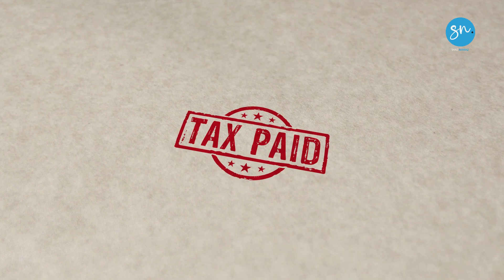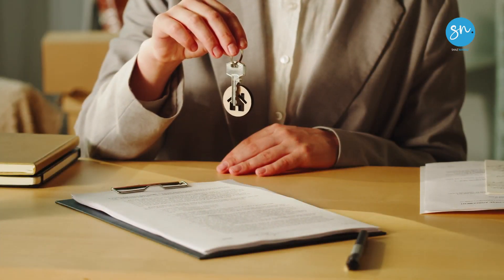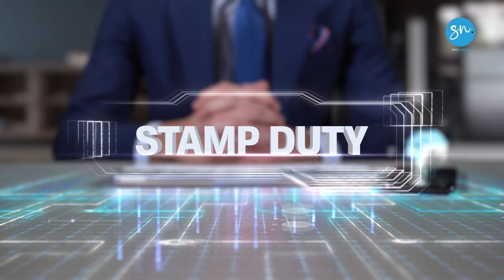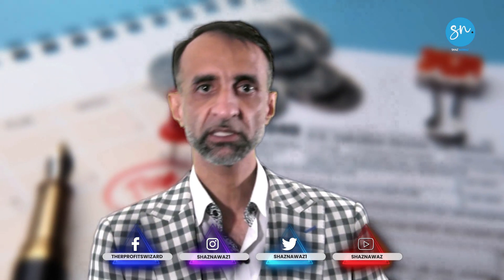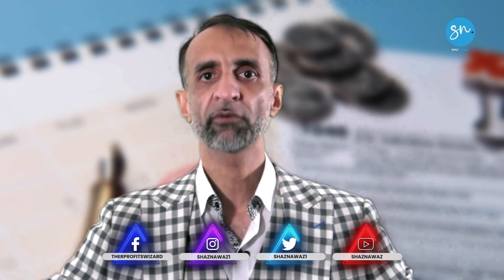Tax Pros and Cons of Limited Company vs. Sole Trader | Shaz Nawaz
Navigate the intricate landscape of property investment in the UK by understanding the tax implications of choosing between a limited company and a sole trader structure. Delve into the pros and cons of each, exploring factors like corporate tax rates, flexibility, liability, and funding options. This video provides valuable insights into the tax benefits and drawbacks, allowing you to make informed decisions aligned with your business goals. Whether you're a seasoned investor or a newcomer, this guide helps you weigh the considerations for optimal tax efficiency in your property business.

𝐒𝐡𝐚𝐳 𝐍𝐚𝐰𝐚𝐳 𝐁𝐀 𝐌𝐀 𝐀𝐂𝐀

𝐊𝐧𝐨𝐰𝐧 𝐚𝐬 𝐓𝐡𝐞 𝐏𝐫𝐨𝐟𝐢𝐭𝐬 𝐖𝐢𝐳𝐚𝐫𝐝, 𝐢𝐬 𝐚 𝐛𝐮𝐬𝐢𝐧𝐞𝐬𝐬 𝐜𝐨𝐧𝐬𝐮𝐥𝐭𝐚𝐧𝐭 𝐰𝐡𝐨 𝐡𝐚𝐬 𝐥𝐞𝐝 𝐭𝐡𝐨𝐮𝐬𝐚𝐧𝐝𝐬 𝐨𝐟 𝐛𝐮𝐬𝐢𝐧𝐞𝐬𝐬𝐞𝐬 𝐭𝐨 𝐠𝐫𝐞𝐚𝐭𝐞𝐫 𝐠𝐫𝐨𝐰𝐭𝐡 𝐚𝐧𝐝 𝐩𝐫𝐨𝐟𝐢𝐭 𝐢𝐧 𝐚𝐥𝐥 𝐬𝐞𝐜𝐭𝐨𝐫𝐬. 𝐒𝐡𝐚𝐳 𝐢𝐬 𝐦𝐨𝐭𝐢𝐯𝐚𝐭𝐞𝐝 𝐛𝐲 𝐬𝐡𝐚𝐫𝐢𝐧𝐠 𝐭𝐡𝐞 𝐩𝐨𝐰𝐞𝐫𝐟𝐮𝐥 𝐥𝐞𝐬𝐬𝐨𝐧𝐬 𝐡𝐞'𝐬 𝐥𝐞𝐚𝐫𝐧𝐞𝐝 𝐚𝐥𝐨𝐧𝐠 𝐭𝐡𝐞 𝐰𝐚𝐲, 𝐭𝐡𝐞 𝐬𝐞𝐜𝐫𝐞𝐭𝐬 𝐭𝐡𝐚𝐭 𝐚𝐫𝐞 𝐧𝐨𝐰 𝐦𝐚𝐤𝐢𝐧𝐠 𝐡𝐢𝐬 𝐜𝐥𝐢𝐞𝐧𝐭𝐬 𝐬𝐨 𝐬𝐮𝐜𝐜𝐞𝐬𝐬𝐟𝐮𝐥, 𝐰𝐡𝐢𝐜𝐡 𝐡𝐞 𝐚𝐥𝐬𝐨 𝐬𝐡𝐚𝐫𝐞𝐬 𝐚𝐬 𝐚 𝐦𝐮𝐜𝐡 𝐬𝐨𝐮𝐠𝐡𝐭 𝐚𝐟𝐭𝐞𝐫 𝐤𝐞𝐲𝐧𝐨𝐭𝐞 𝐬𝐩𝐞𝐚𝐤𝐞𝐫 𝐚𝐧𝐝 𝐰𝐨𝐫𝐤𝐬𝐡𝐨𝐩 𝐥𝐞𝐚𝐝𝐞𝐫. 𝐎𝐯𝐞𝐫 𝐭𝐡𝐞 𝐩𝐚𝐬𝐭 𝟏𝟒 𝐲𝐞𝐚𝐫𝐬, 𝐒𝐡𝐚𝐳'𝐬 𝐜𝐥𝐢𝐞𝐧𝐭𝐬 𝐚𝐫𝐞 𝐞𝐧𝐣𝐨𝐲𝐢𝐧𝐠 𝐦𝐨𝐫𝐞 𝐭𝐡𝐚𝐧 £𝟏𝟎𝟎 𝐦𝐢𝐥𝐥𝐢𝐨𝐧 𝐢𝐧 𝐞𝐱𝐭𝐫𝐚 𝐭𝐮𝐫𝐧𝐨𝐯𝐞𝐫 𝐠𝐞𝐧𝐞𝐫𝐚𝐭𝐞𝐝 𝐚𝐬 𝐚 𝐫𝐞𝐬𝐮𝐥𝐭 𝐨𝐟 𝐡𝐢𝐬 𝐚𝐝𝐯𝐢𝐜𝐞.